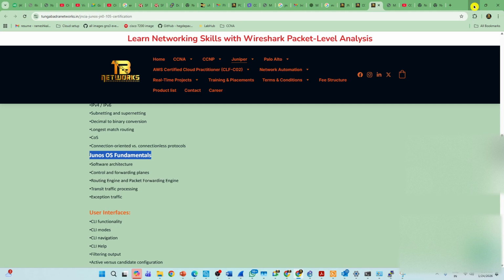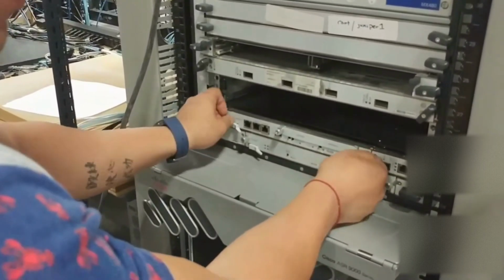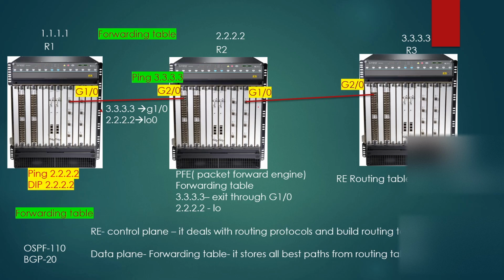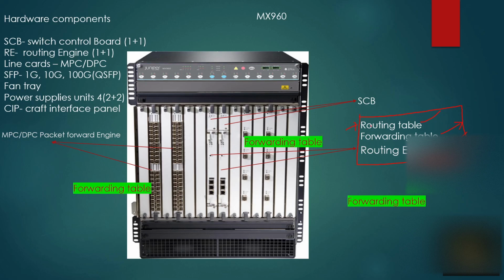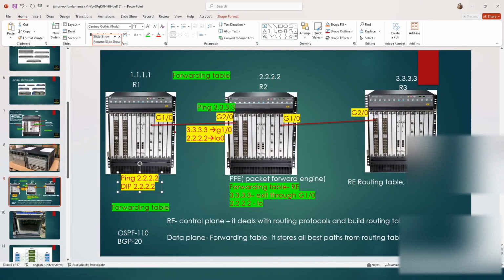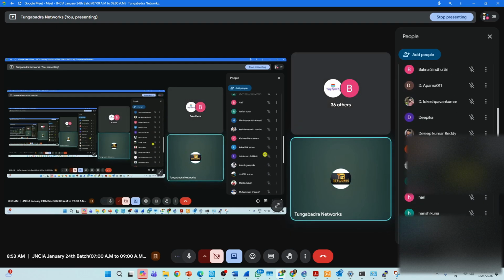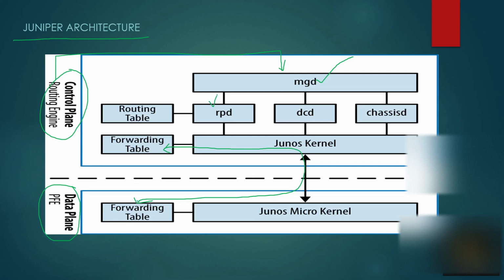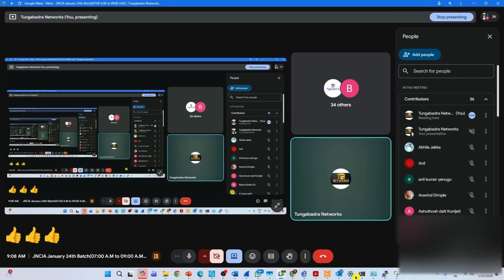JNCIA Jan 24th batch | Day-1 | Junos OS Fundamentals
This video credits are fully to @tb_networks

Hi All,

Enhance Your Networking Skills with Juniper Training by Mr. E. Ramesh Goud. He has 10 years of experience in Networking domain and worked in CISCO, NOKIA, JUNIPER, AMAZON and ORACLE.We are pleased to announce a comprehensive training program designed for both freshers and experienced professionals looking to deepen their expertise in the networking domain. Led by industry expert Mr. E. Ramesh Goud, this course offers an in-depth understanding of essential networking concepts, practical experience with real-time scenarios, and hands-on labs using Wireshark.

Our training program spans 16 to 20 hours and covers essential networking concepts, practical scenarios, and hands-on labs using Wireshark.

Exam Objectives:

•Networking Fundamentals

•Junos OS Fundamentals

•User Interfaces

•Configuration Basics

•Operational Monitoring and Maintenance

•Routing Fundamentals

•Routing Policy and Firewall Filters

Networking Fundamentals:

•Collision domains and broadcast domains

•Function of routers and switches

•Ethernet networks

•Layer 2 addressing, including address resolution

•Layer 3 / IP addressing including subnet masks

•IPv4 / IPv6

•Subnetting and supernetting

•Longest match routing

•CoS

•Connection-oriented vs. connectionless protocols

Junos OS Fundamentals

•Software architecture

•Control and forwarding planes

•Routing Engine and Packet Forwarding Engine

•Transit traffic processing

•Exception traffic

User Interfaces:

•CLI functionality

•CLI modes

•CLI navigation

•CLI Help

•Filtering output

•Active versus candidate configuration

•Reverting to previous configurations

•Modifying, managing, and saving configuration files

•Viewing, comparing, and loading configuration files.

Configuration Basics

•Factory-default state

•Initial configuration

•User accounts

•Login classes

•User authentication methods

•Interface types and properties

•Configuration groups

•Additional initial configuration elements, such as NTP, SNMP, and syslog

•Configuration archival

•Rescue configuration

•Show commands

•Monitor commands

•Interface statistics and errors

•Network tools, such as ping, traceroute, telnet, SSH.

•Junos OS installation and upgrades

•Powering on and shutting down Junos devices

•Root password recovery

Routing Fundamentals

•Traffic forwarding concepts

•Routing tables

•Routing versus forwarding tables

•Route preference

•Routing instances

•Static routing

•Advantages of and use cases for dynamic routing protocols

•Default routing policies

•Import and export policies

•Routing policy flow

•Effect of policies on routes and routing tables

•Policy structure and terms

•Policy match criteria, match types, and actions

•Firewall filter concepts

•Filter structure and terms

•Filter match criteria and actions

•Effect of filters on packets

•Unicast reverse-path-forwarding (RPF)

Exam Details:

Exam Code :JN0-105

Prerequisite Certification: None

Delivered by Pearson VUE

Exam Length: 90 minutes

Exam Type: 65 multiple-choice questions

Software Versions: Junos OS 21.

Cost: 200$ with tax 36$

Our Courses:

Cisco Certified Network Associate (CCNA): Lay a strong foundation in networking with essential knowledge and hands-on skills.

Cisco Certified Network Professional (CCNP): Elevate your expertise with advanced networking techniques and specializations.

Juniper Networks Certified Associate (JNCIA): Establish a robust understanding of Juniper Networks technologies and fundamentals.

Juniper Networks Certified Specialist (JNCIS): Master the art of designing, implementing, and troubleshooting Juniper-based networks.